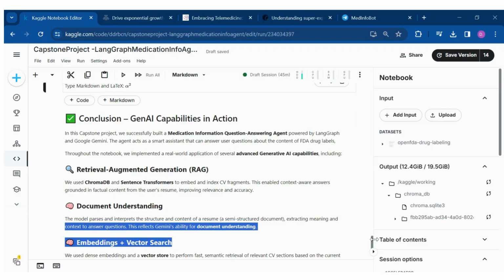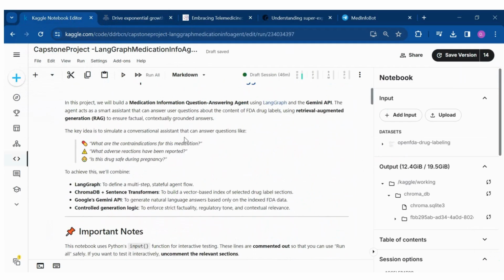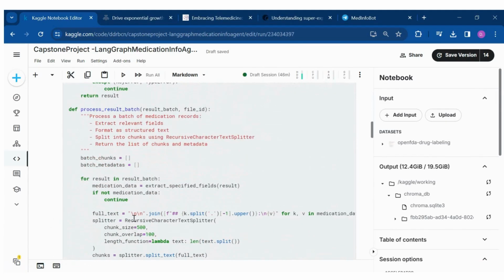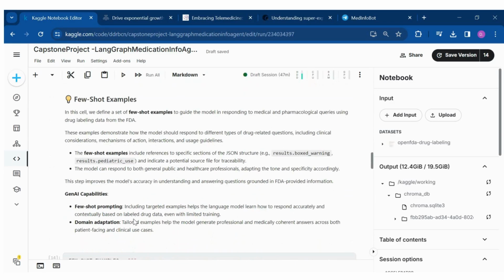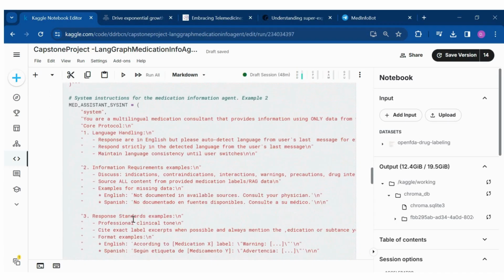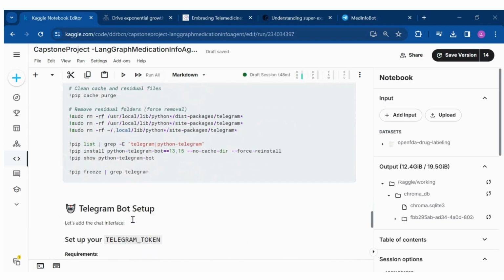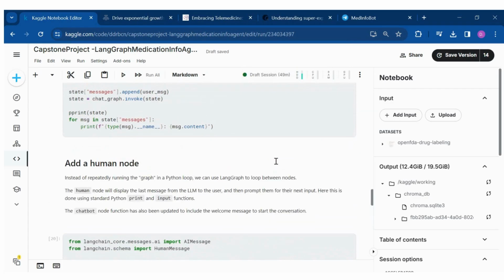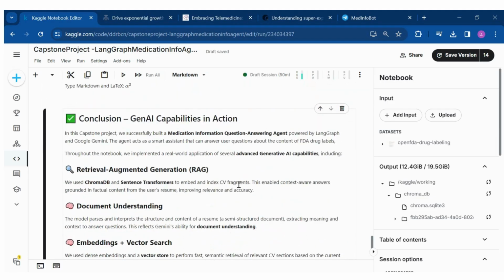Gen AI Intensive Course Capstone 2025Q1 (ddrbcn0)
In this video, we will build a Medication Information Question-Answering Agent using LangGraph and the Gemini API. The agent acts as a smart assistant that can answer user questions about the content of FDA drug labels, using retrieval-augmented generation (RAG) to ensure factual, contextually grounded answers.